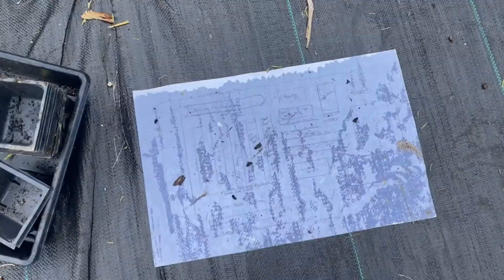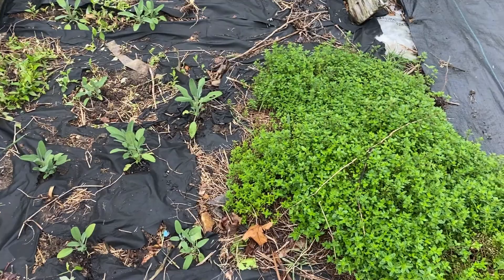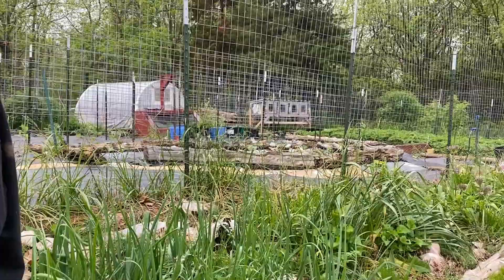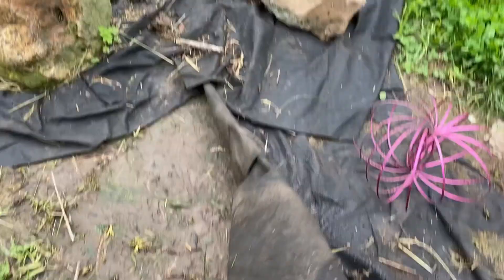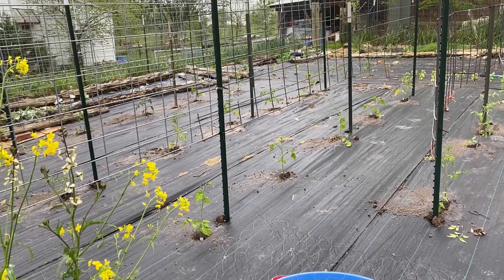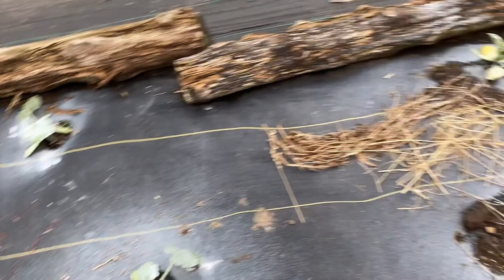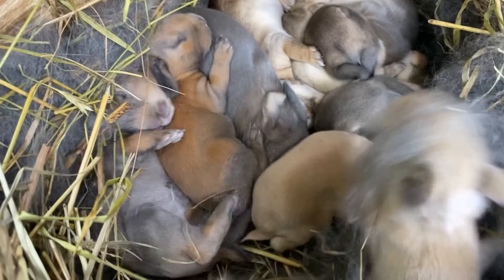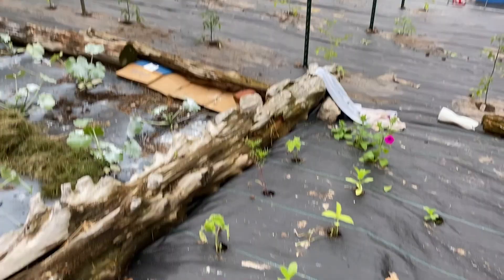Planting Tomatoes and Garden UPDATE!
Come along and see the garden!  Planting tomatoes, how we trellis our tomatoes, amend the soil, and control weeds!  We also touch on the dreaded cucumber beetle! We're trying Surround WP Kaolin Clay this year to help deter the striped cucumber beetles.   Hopefully it will work because the little pests are already munching away on our squash plants!

Our Amazon Store Front:

If you’re looking at Harvest Right Freeze Dryers we’d love for your support by using this link!